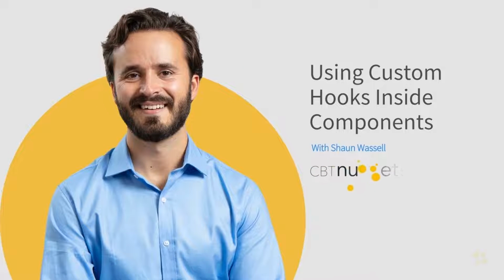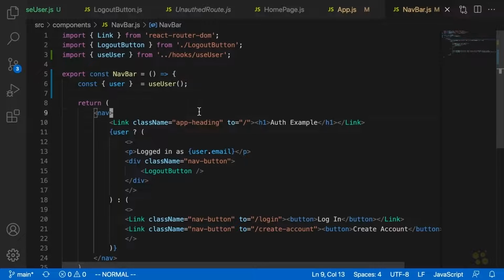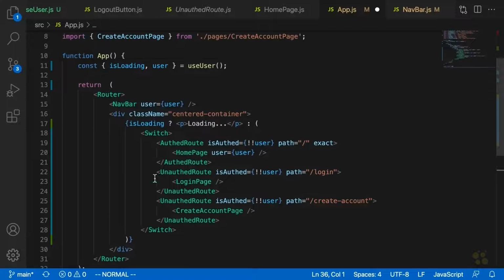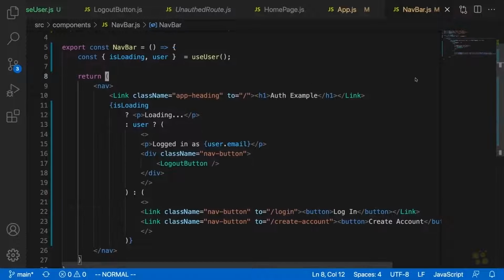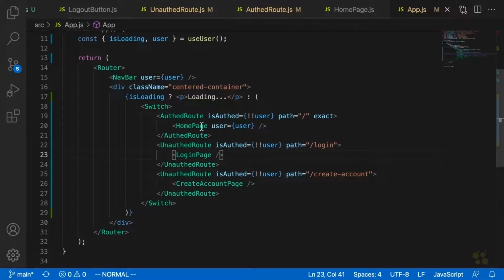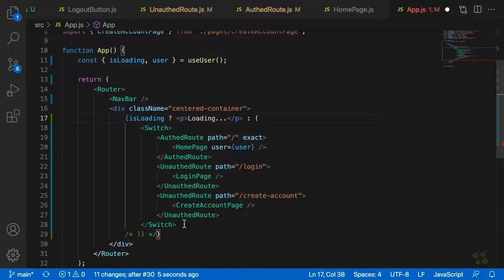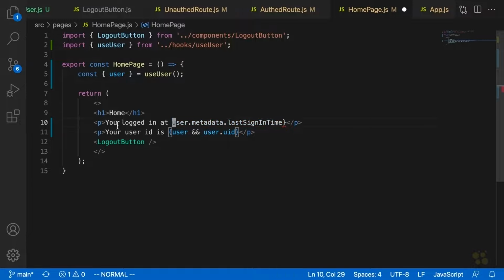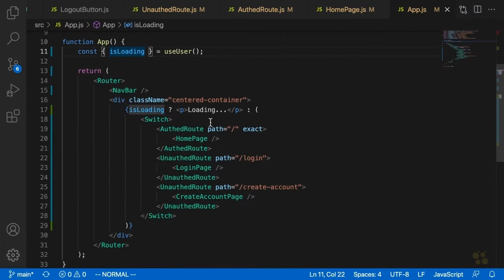43 Using Custom Hooks Inside Components || Full Stack React Development